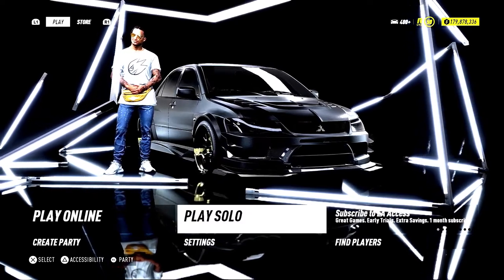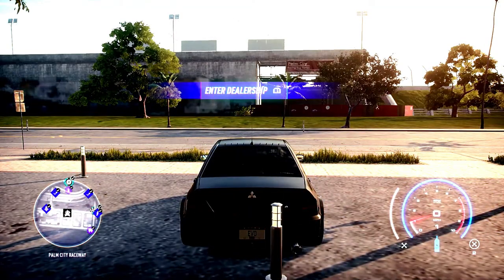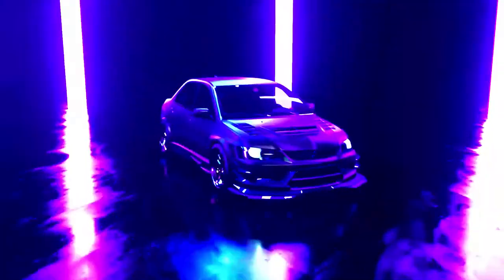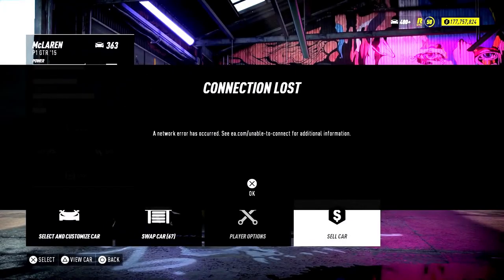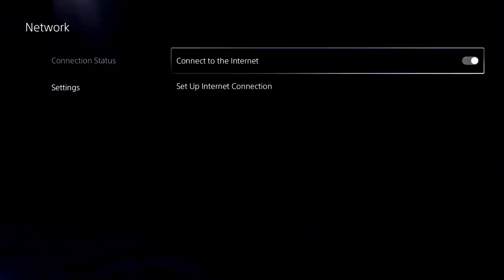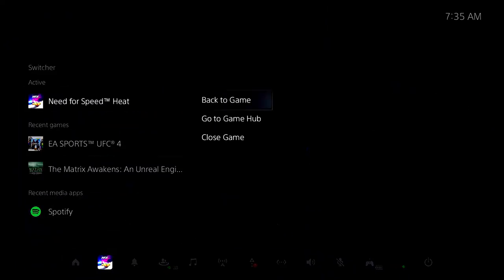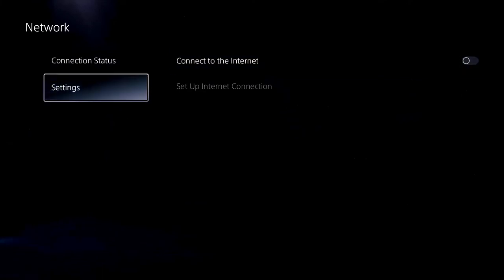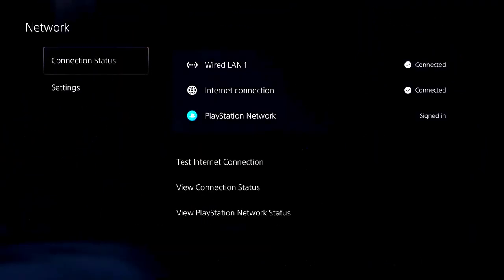NFS HEAT GLITCH!!!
What is up guys I hope you enjoyed this video make sure to hit the sub button. We are on our way to 1k! Every video I try and make improvements so bare with me on this journey! Make sure to follow me on all social media to stay in touch as well as see updates when I upload etc.